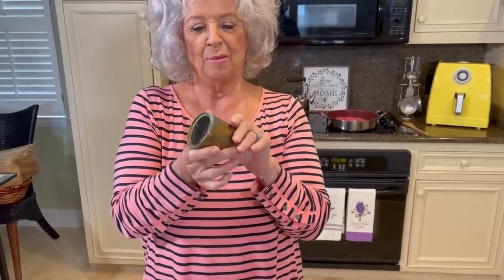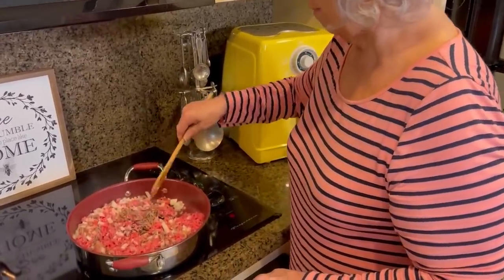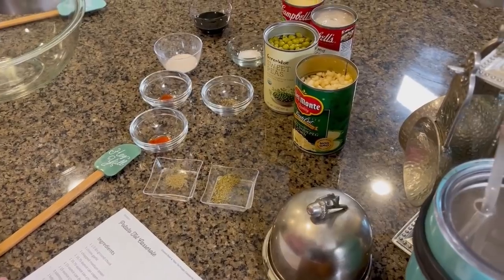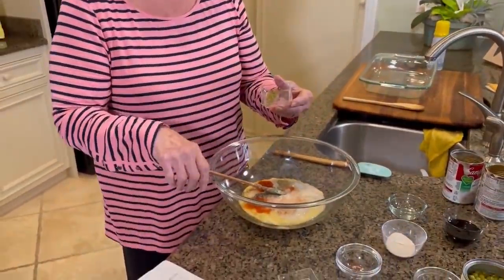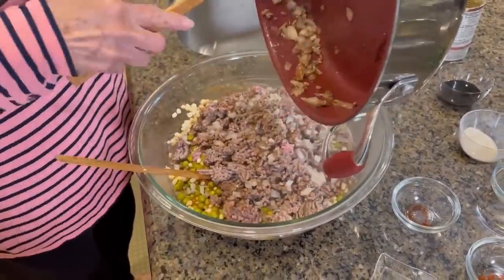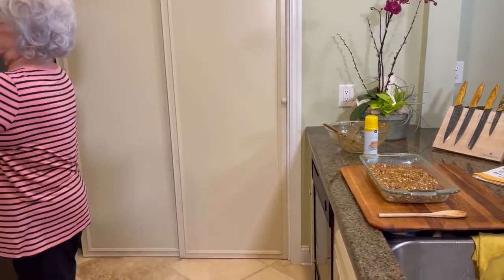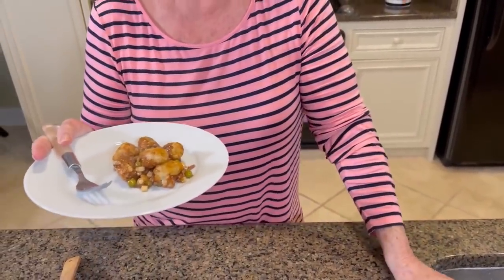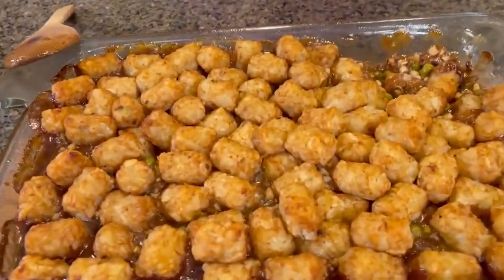Love & Best Dishes: Tater Tot Casserole Recipe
Tater Tot Casserole Recipe - This easy casserole recipe with tater tots almost tastes like shepherd's pie but with a kid-friendly twist!